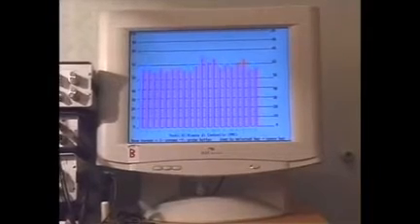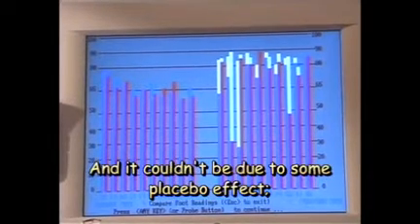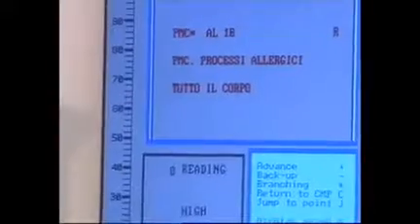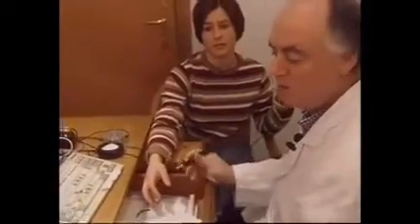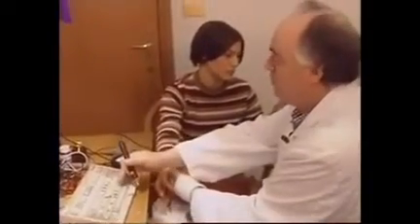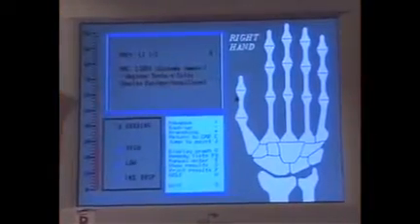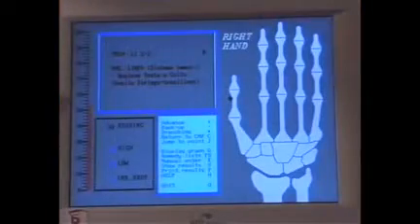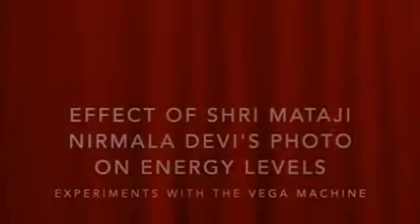*Effects of H. H. Shree Mataji Nirmal Devi's Photo on Energy Levels